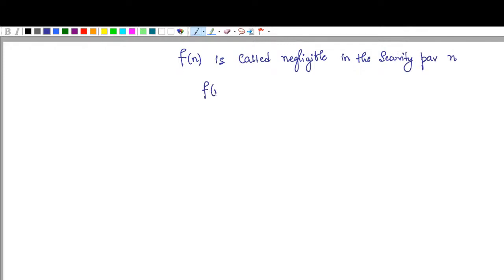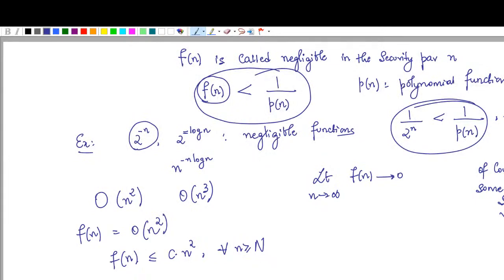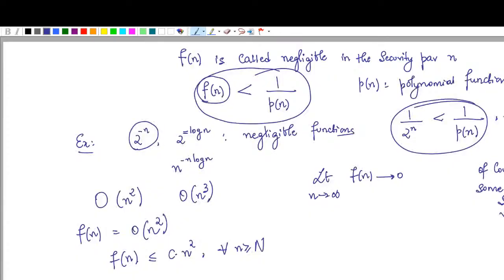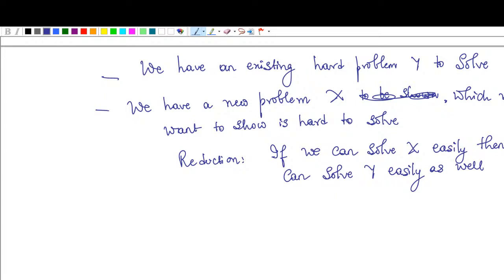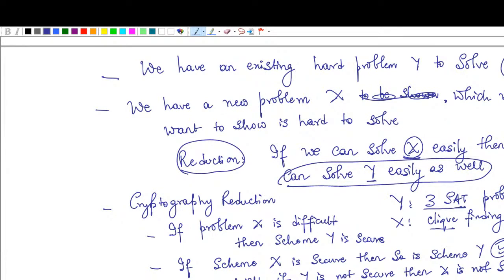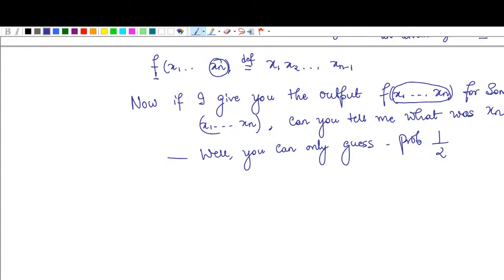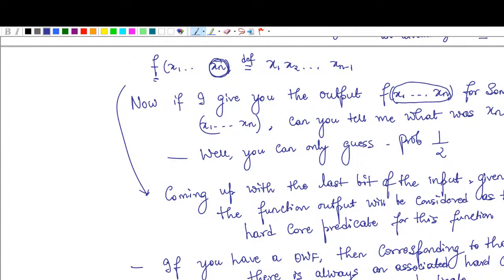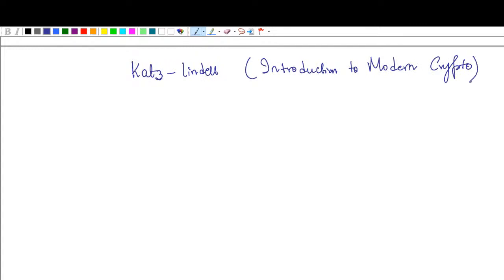Foundations of Cryptography